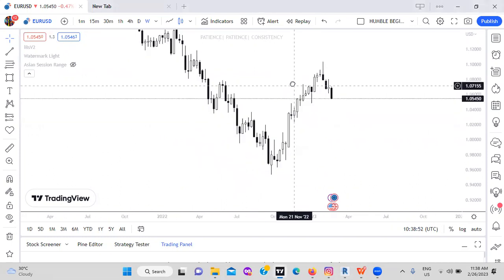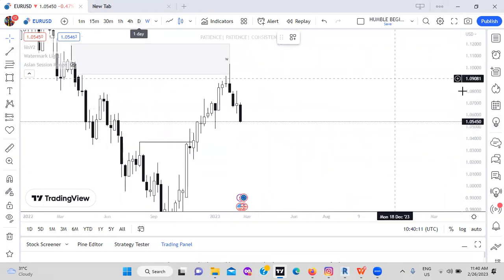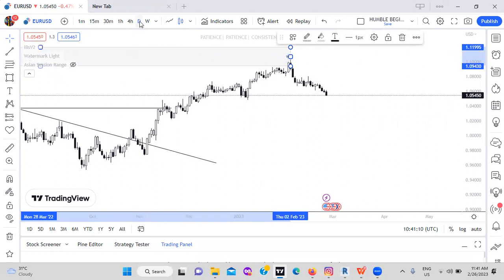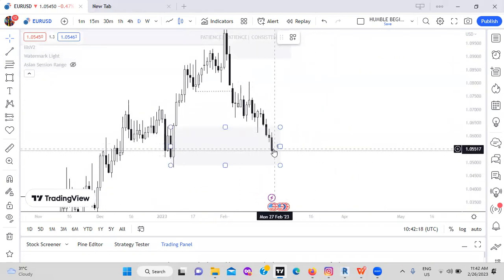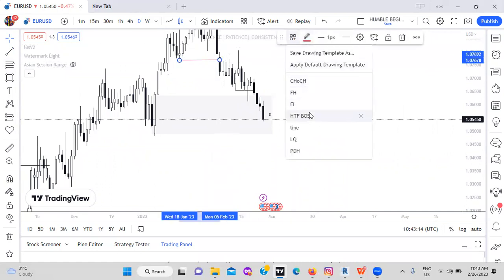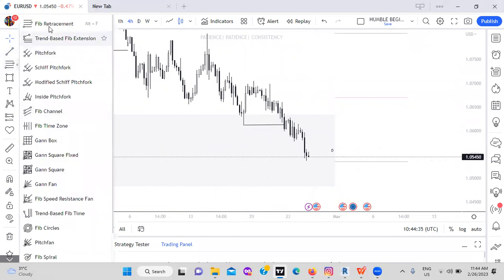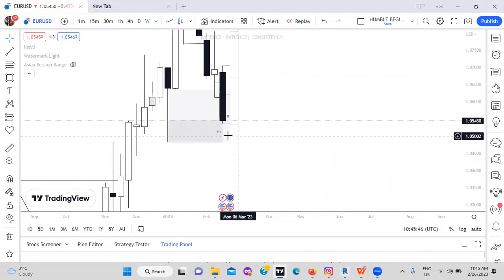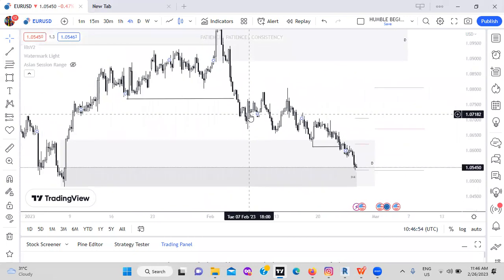How to Trade EURUSD this Week! - WEEKLY OUTLOOK VOL 3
EURUSD WEEKLY OUTLOOK & SETUPS | Smart Money Concepts| Top Down Analysis| Forex